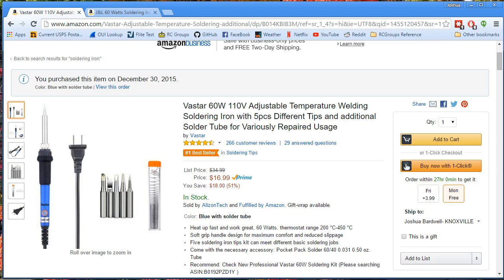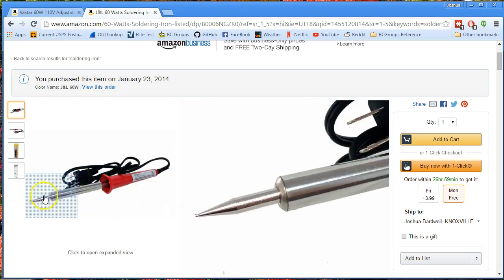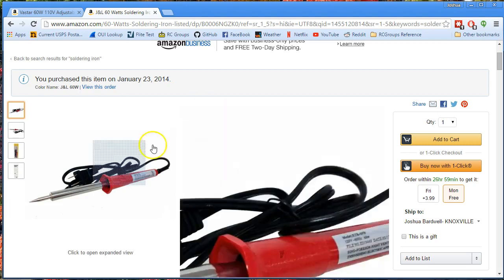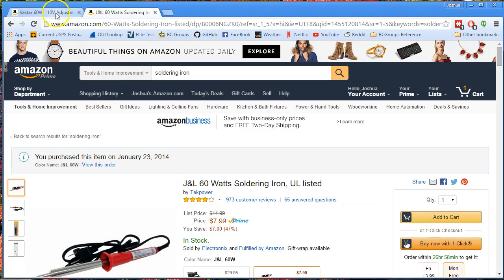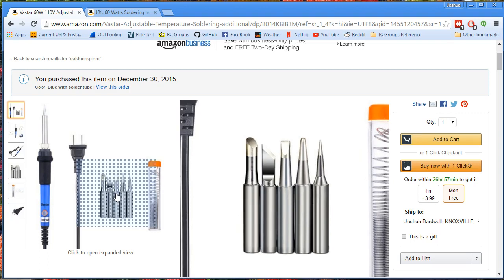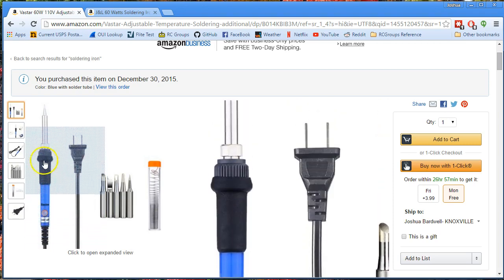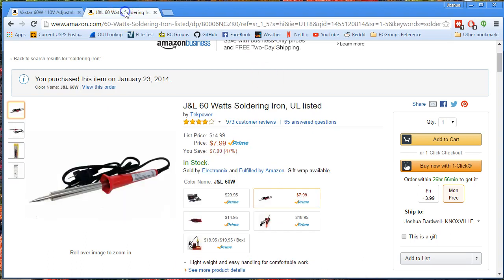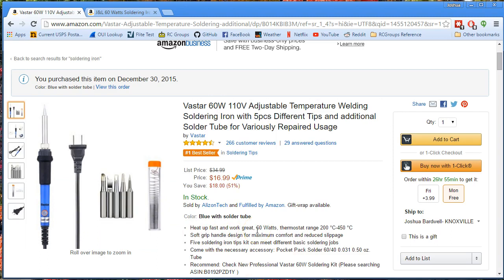$17 temperature-controlled soldering iron